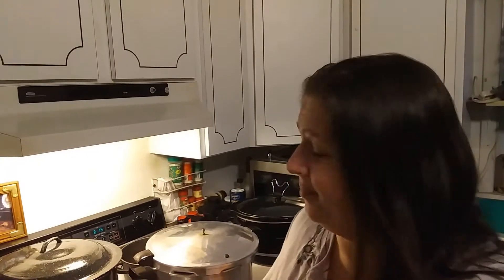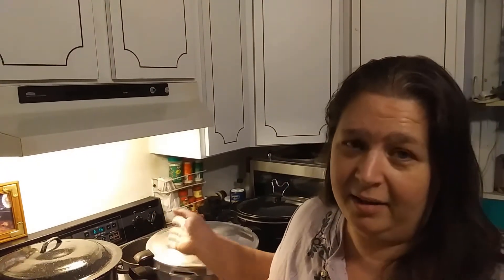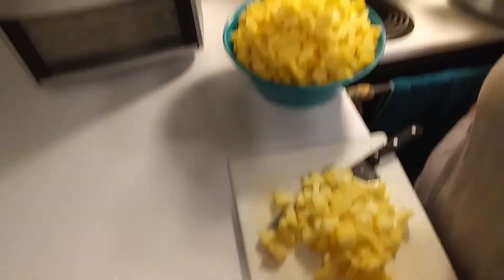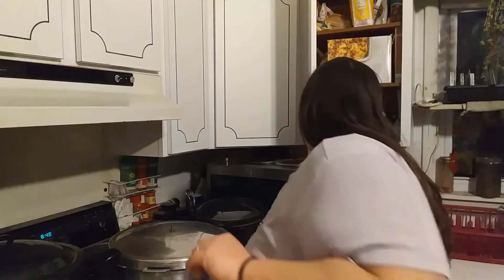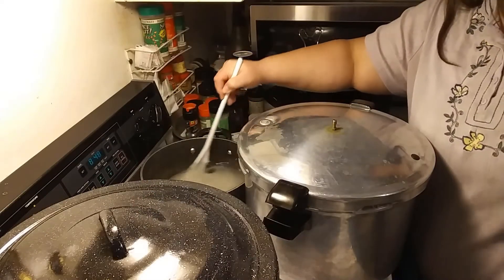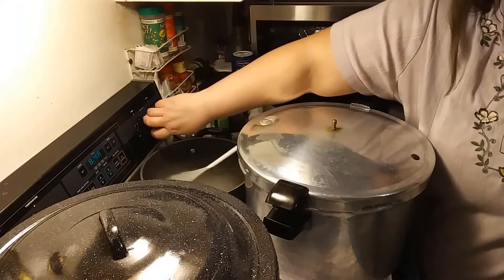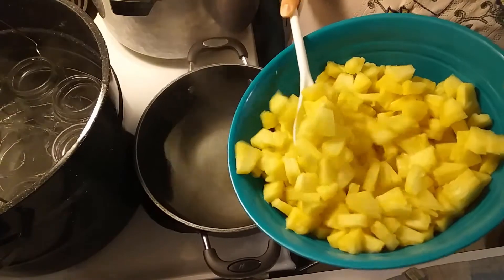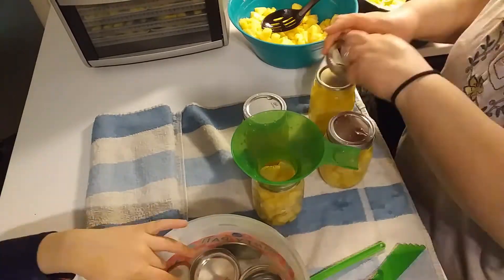Preserving Pineapple | Day 5 of the Video Challenge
One of my biggest pet peeves is wasting food. So when I was given two cases of ripe pineapples, I needed to get them processed quickly!

We love pineapple around here! Fresh, canned, dehydrated, jellied, doesn't matter. So I dehydrated some, and canned some. I also saved the pineapple cores so that I could make juice later on.

This is also day 5 of the 14 day video challenge started by Dawna at RichGreen Acres. You can check out her channel here:

As with all my canning videos, I am showing you what I do, I am not telling you how to do it. I am still a newbie. I have only been canning for 2 years. Please do your own research to ensure food safety. Food safety is the first priority.

Life is an adventure, thanks for joining me in mine. God Bless💜💙💜

The music was written and recorded for me by my son Jonathan.

Essential book: